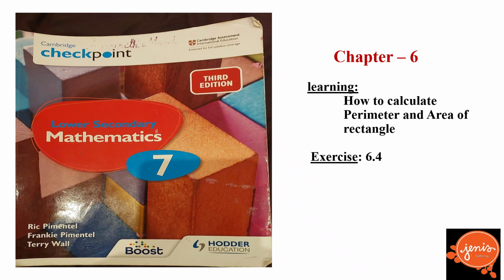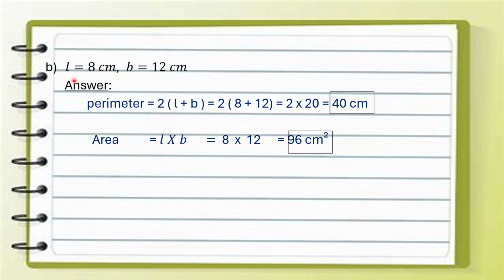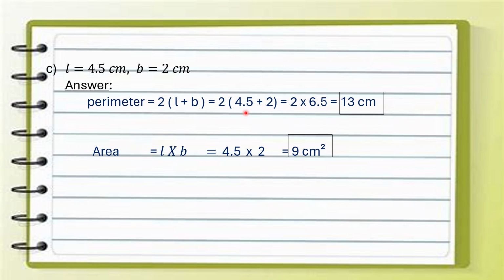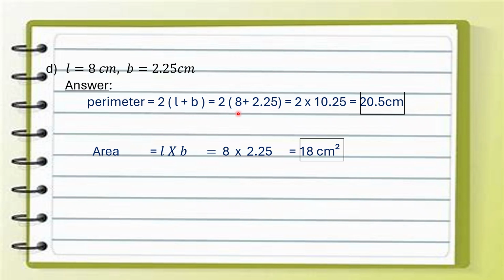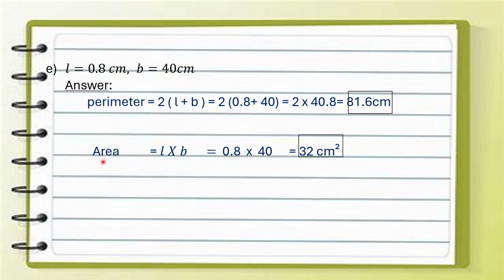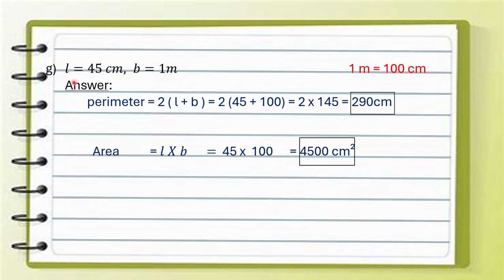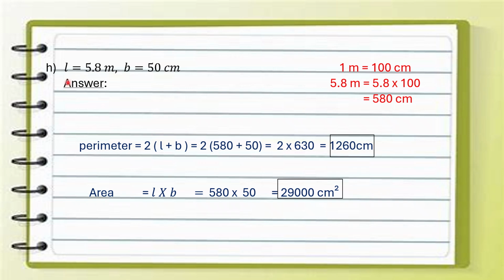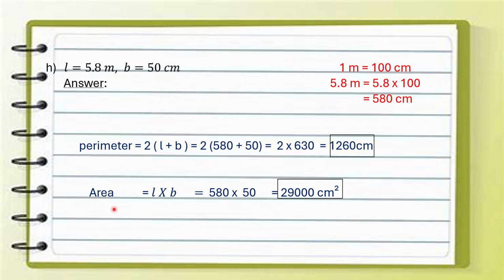Cambridge - Perimeter and Area - ex -6 .4 -grade 7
Teaching how to calculate the perimeter and area of the rectangle.